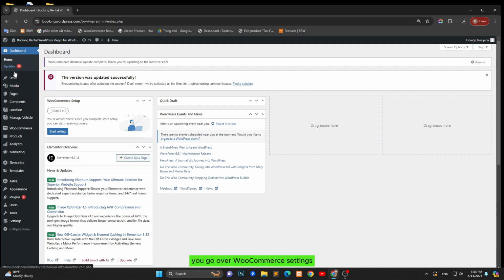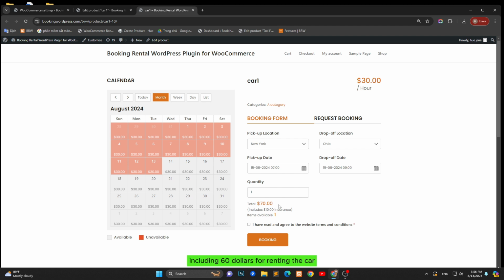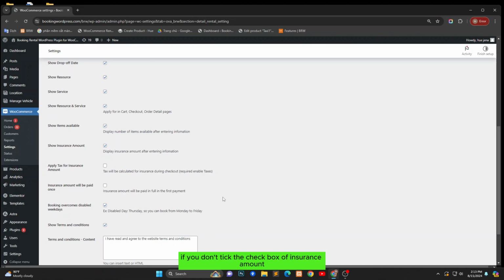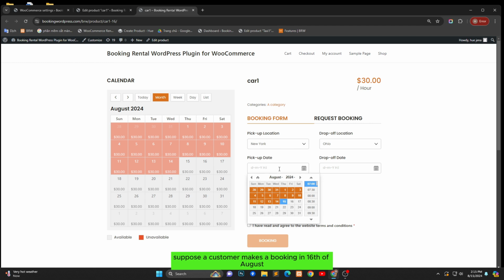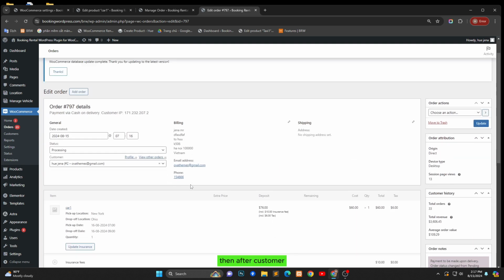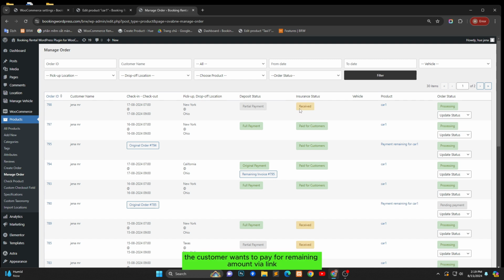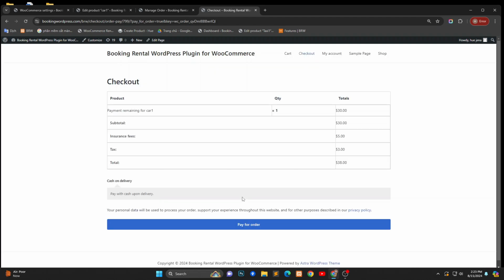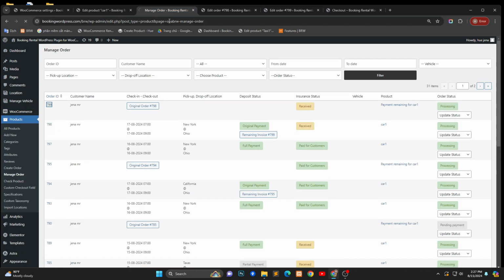[ Quick View ] How to Set Insurance for a Product with BRW - Woocommerce Booking & Rental Plugin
1. In this tutorial, we show on how to set insurance for a product with BRW - Woocommerce Booking & Rental Plugin.
You can set:
- Pay insurance in full in the first payment
- Pay insurance in twice

2. Why BRW WooCommerce Booking & Rental Plugin is an awesome choice for you:

BRW is the powerful online booking & rental system for businesses that provide vehicle rental, equipment rental, hotel booking, tours, transportation services, and more

It helps you build a professional online reservation system with secure payments, flexible pricing, and a smooth booking experience for your customers.

BRW includes every feature you need to manage online reservations efficiently:

- Super Flexible Pricing System: Supports many pricing structures for different rental scenarios including regular price per day, day-range pricing plans, mixed pricing (day & hour), hourly pricing plan, length of stay rates, kilometer-based pricing, seasonal pricing plan, distance-based pricing, location-based pricing
- Inventory Management with Two Modes: Automatic (auto-control availability per day/hour) and manual (manage inventory on your own terms)
- Local & Global Configuration: Apply settings globally or per individual product
- Deposit Payment Support: Fixed amount or percentage-based deposits → reduce cancellations
- Elementor Widgets & Shortcodes: Build beautiful layouts without coding